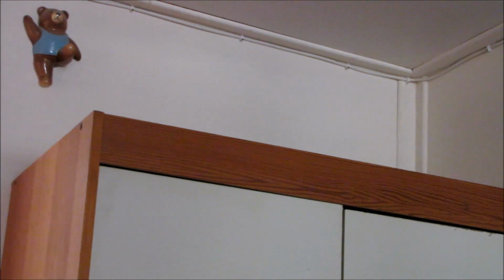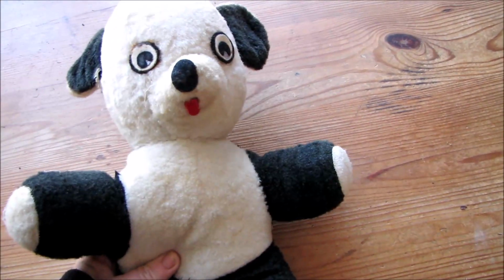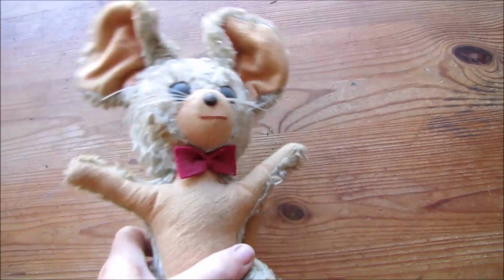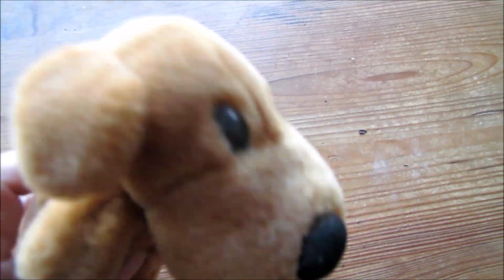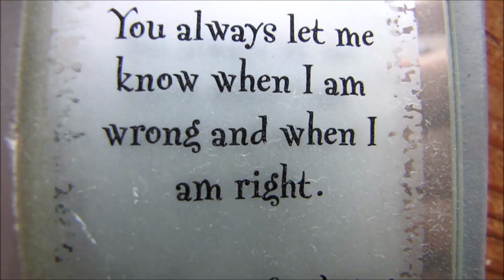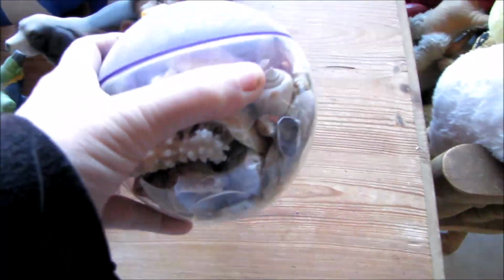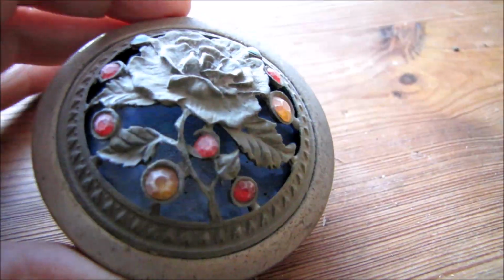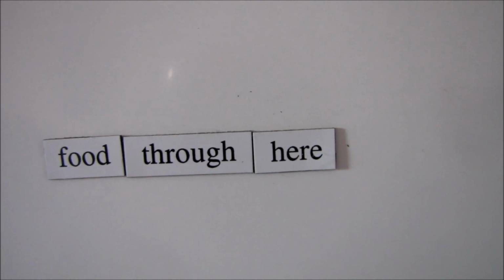DE CLUTTER, SORT and STORYTIME my childhood toys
Find the Rat.  A fun game for Halloween/parties/or play on your own.  Find Basil the Rat in each picture in this video:

ROA
Free to use my music in your video. (YouTube, Instagram, TikTok, Facebook etc...) My music is copyrighted, but you have my permission to use it in your content on social media as long as credit is given.

Music : Roa - Beach Day Watch : • Roa - Beach Day 【... Stream / Download License